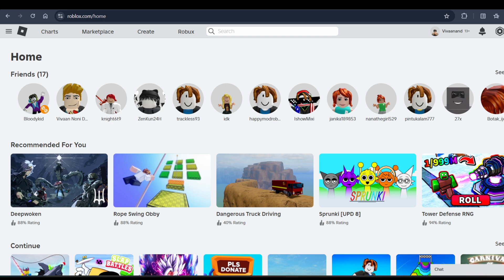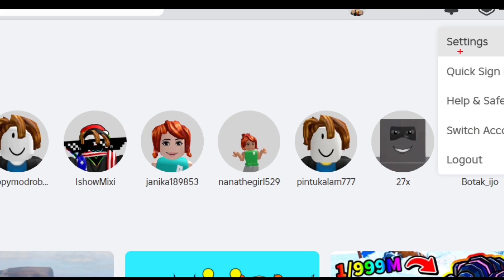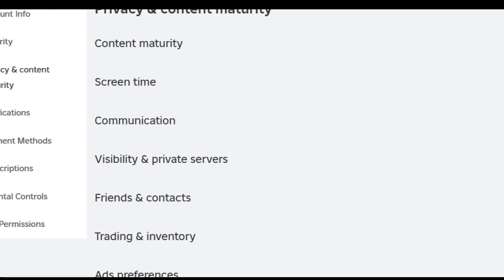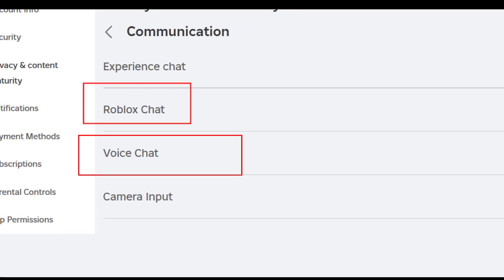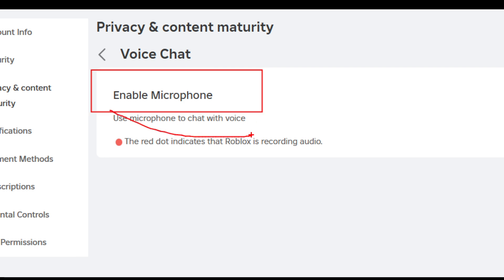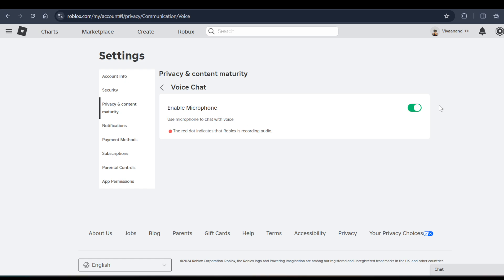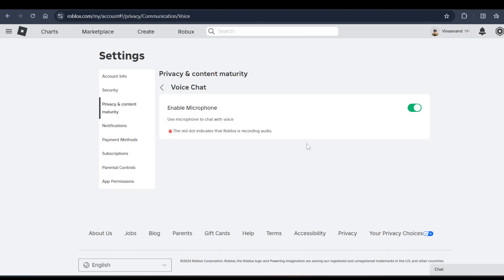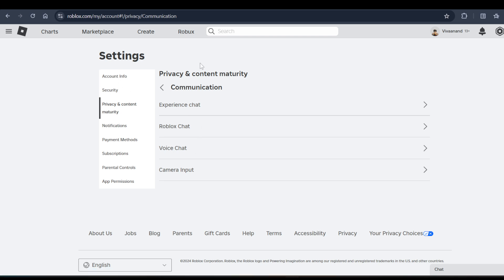How To Enable Voice Chat on Roblox - New Update Guide - Turn on Roblox Mic Tutorial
In this video, we will go through how to enable voice chat on roblox mobile or pc and how to turn on microphone or voice chat on roblox in new update of roblox